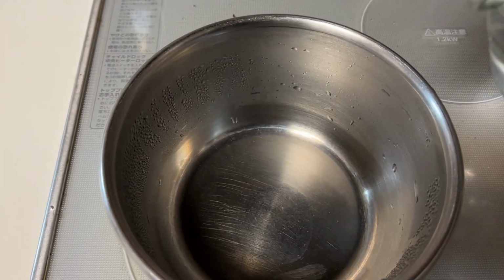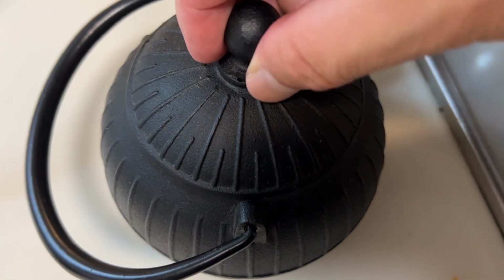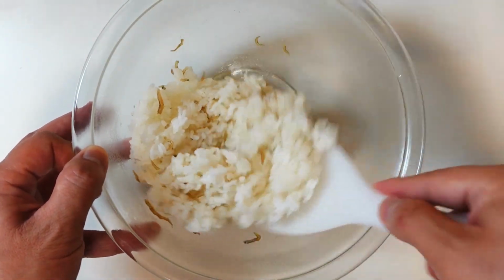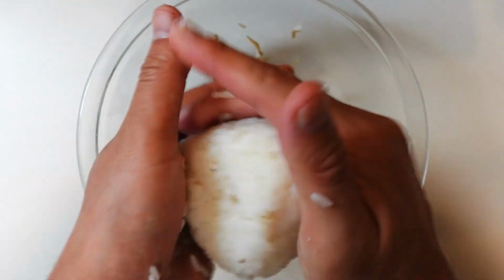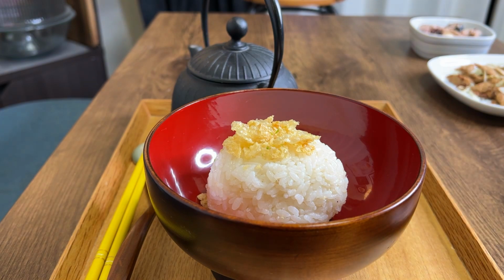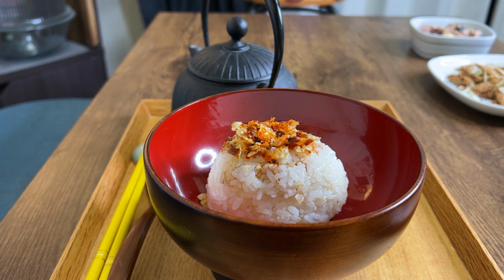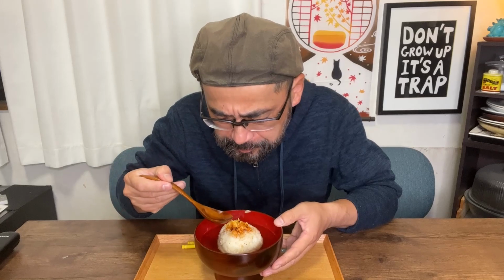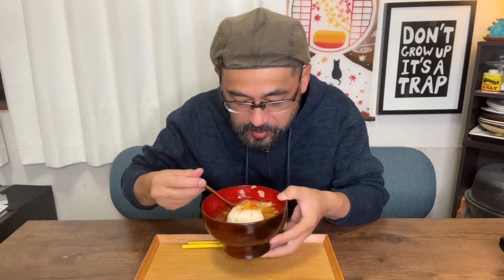Level Up Ochazuke (Tea Rice) with the Tabieats Care Package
Ochazuke ( Tea Rice ) is very simple but tasty dish. It is comfortable even if you don't have an appetite. Today's ochazuke is using our Holiday Care Package provided by Kokorocare Packages.

Please watch TabiEats video introducing our Holiday Care Package.